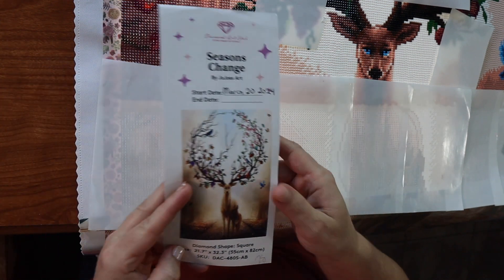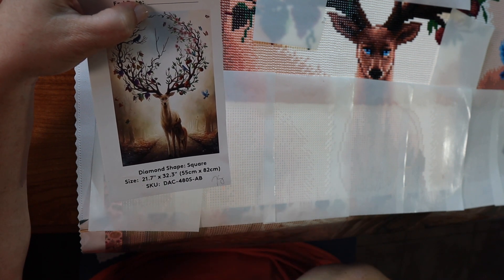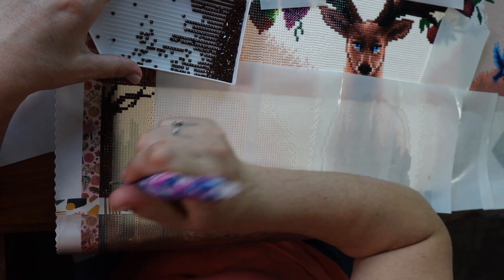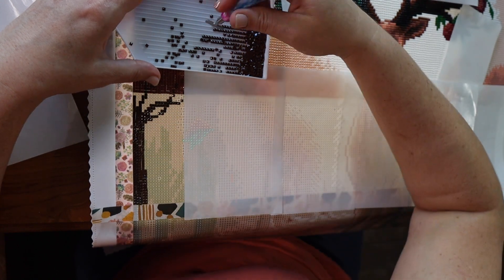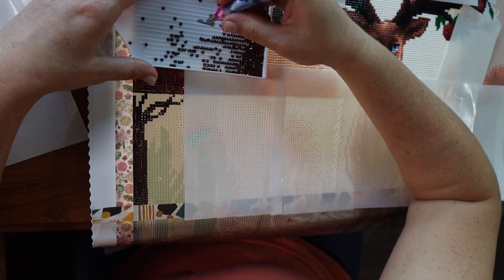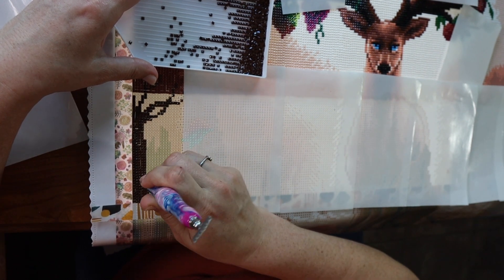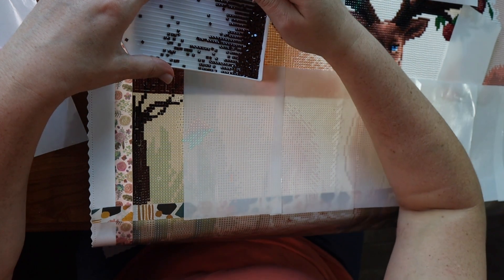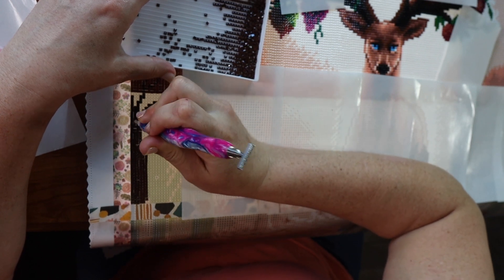WIP and Story Time- Working with My Mom #3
In this WIP and Story Time I'm talking about how I love working with my mom. Just a fun nice light hearted story I wanted to tell.
WIP means- Work In Progress. I talk and about different subjects and things while working on a diamond painting.

Amazon

POLRAI Diamond Painting Storage Containers 60 Slot Diamond Painting Accessories, Diamond Art Accessories and Tools for DIY 5D Diamond Art Craft Jewelry Bead Rhinestones Organizer

BEIFUMEI Diamond Painting Storage Containers 60 Slot Diamond Storage Case Diamond Painting Accessories, Diamond Painting Tools Suitable for DIY 5D Diamond Art Craft Jewelry Bead Rhinestones Organizer

Trays
6PCS Large Plastic Diamond Art Painting Trays,6.4 x 3.2 Inches Bead Sorting Trays Organizer, Diamond Art Painting Tool Accessories for DIY Art Craft

Anti slip
Blulu 6 Pieces Anti-Slip Tools Sticky Mat for Diamond Painting Sticky Gel Pad Non-Slip Universal Mount Holder 5.6 x 3.3 Inch for Holding Tray 5D Diamond Embroidery Accessories for Kids or Adults

Release Paper
100 Pieces 5D Diamond Painting...

Putty
Quakehold! 88111 Museum Putty...

Light Pad
A3 Light Pad, TOHETO Wireless...

Randa’s Crafty Corner

Original Scented Diamond Painting Wax

Hard and Sticky Diamond Painting Wax

Scented Diamond Painting Putty

Companies

Randas Crafty Corner